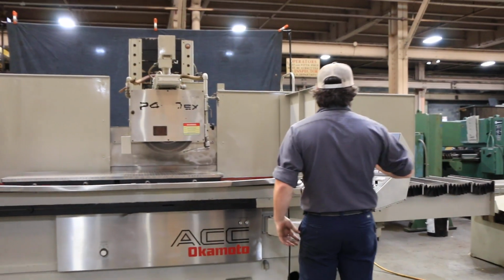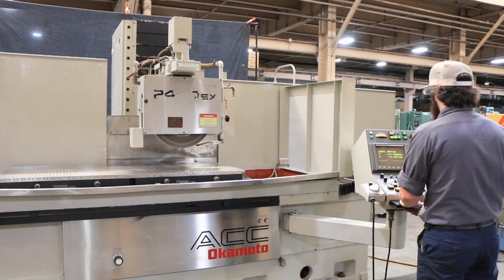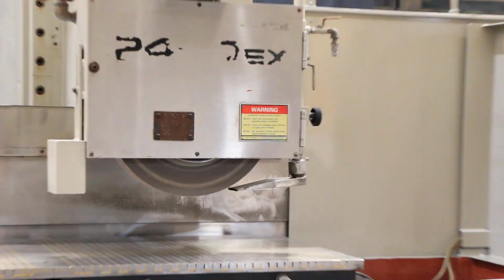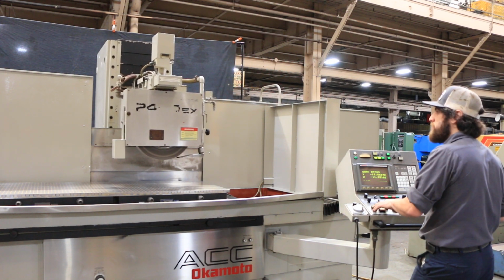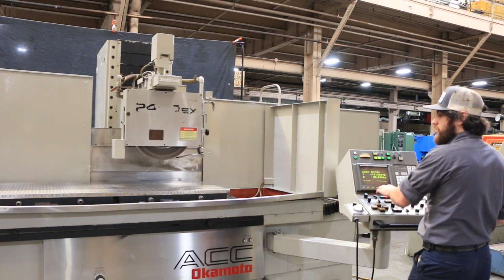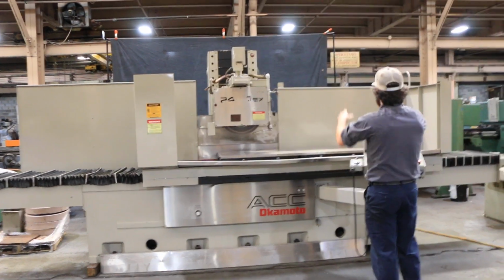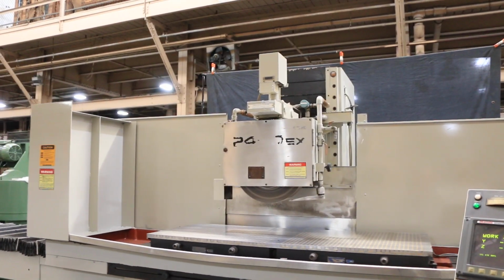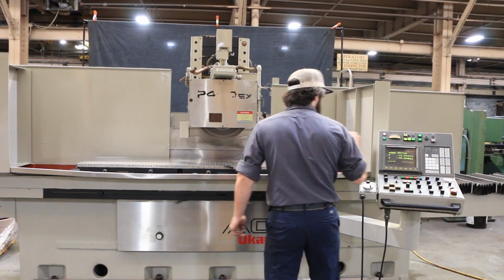OKAMOTO PRECISION COLUMN TYPE SURFACE GRINDER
Please check our site for photos or additional info. Thanks for stopping by!

24" X 60" OKAMOTO "PRECISION" COLUMN TYPE SURFACE GRINDER
  W/FANUC 21GA PLC MDI CONTROL/CONVERSATIONAL PROGRAMMING

MODEL: ACC-24-60EX           NEW: 1995

CAPACITY:
MAXIMUM GRINDING WIDTH& LENGTH 24" x 60"
MAX. MOVEMENT 26" x 69"
MAXIMUM DISTANCE FROM 20" WHEEL 23.5"
TABLE LOAD CAPACITY INCL. CHUCKS 5,260 LBS.

TABLE FEED:
LONGITUDINAL TABLE SPEED 6' TO 82' FPM

COLUMN FEED (CROSSFEED):
CROSSFEED, HANDWHEEL PER REV. 0.1"/0.05"/0.02" SELECTIONS
CROSSFEED, HANDFEED PER GRAD. 0.0001"/0.0005"/0.002"
INCREMENT CROSSFEED PER TABLE PASS 0.004" TO 1.5"
CONTINUOUS CROSS FEED RATE 1" TO 3.3" IPM

VERTICAL FEED:
VERTICAL, AUTO INCREMENTAL DOWNFEED 0.00005" TO .0025"
VERTICAL, HANDWHEEL PER REV. 0.1"/0.05"/0.02" SELECTIONS
VERTICAL, HANDFEED PER GRAD. 0.0001"/0.0005"/0.002"
NUMBER OF SPARKOUT PASSES 0 TO 5
RAPID FEEDRATE 1.2' FPM

GRINDING WHEEL,DIA. X WIDTH X BORE (STD.) 20"DIA. x 3"W
GRINDING WHEEL SPINDLE MOTOR 20 H.P.
GRINDING WHEEL SPEED 1,100 RPM

APPROXIMATE WEIGHT 18,100 LBS
APPROXIMATE DIMENSIONS 216" L-R x 143" F-B x 86" HIGH

EQUIPPED WITH:
HEAVY DUTY, MEEHANITE CAST IRON CONSTRUCTION
FANUC 21GA PLC CONTROL WITH MANUAL DATA INPUT (MDI)
CONVERSATIONAL PROGRAMMING
HYDRAULICALLY ACTUATED LONGITUDINAL FEED
TRAVELING COLUMN DESIGN
BALL SCREWS AND 1.2 H.P. AC SERVO DRIVE MOTORS FOR VERTICAL
  AND CROSS FEEDS
PLUNGE, TRAVERSE, OR SHIFT PLUNGE GRINDING ( A METHOD
  IN WHICH A ROUGH GRINDING IS DONE WHILE THE PLUNGE
  GRINDING IS SHIFTED SEQUENTIALLY AND A FINE GRINDING IS
  DONE IN THE TRAVERSE GRINDING MODE) CAPABILITY
HYDRAULICALLY ACTUATED OVER-THE-WHEEL DRESSER WITH
  PROGRAMMABLE DRESSING CYCLES AND FINE OR ROUGH MODES
  OF OPERATION
(66) SEPERATE AUTOMATIC GRINDING CYCLES WHEN USED IN
  CONJUNCTION WITH THE DRESSING CYCLES
MANUAL PULSE GENERATOR FOR FINE MOVEMENTS OF  0.00001"
  (VERTICAL) AND 0.0001" (CROSS)
24" x 59" x 4.3"H "KANETEC" ELECTROMAGNETIC CHUCKS WITH VARIABLE HOLD NEUTROFIER
  & AUTOMATIC DEMAGNETIZING CONTROLLER
TELESCOPIC WAY COVERS
LARGE CAPACITY COOLANT TANK WITH MAGNETIC SEPARATOR
5 HP EXTERNAL HYDRAULIC PUMP AND TANK WITH FAN TYPE RADIATOR
20 H.P. CARTRIDGE TYPE "PRECISION" SPINDLE DRIVE
WHEELHEAD SUPPORTED BY 6 SLIDEWAYS
GRAVITY FED AUTOMATIC LUBRICATION SYSTEM
3/60/230-460 VOLTS
PRESENTLY WIRED FOR 460 VOLTS